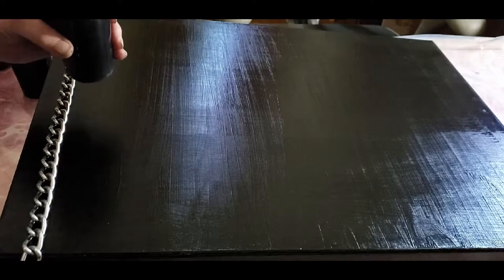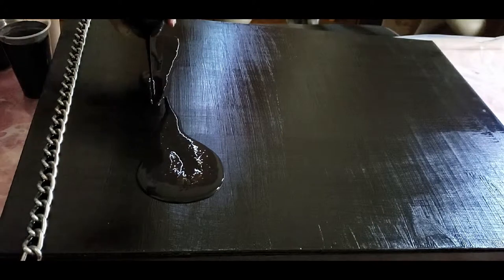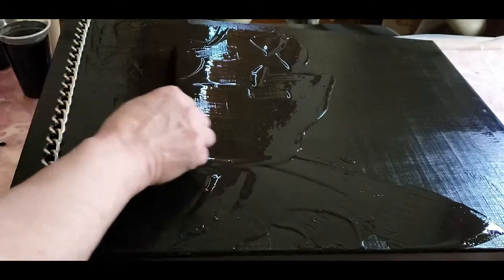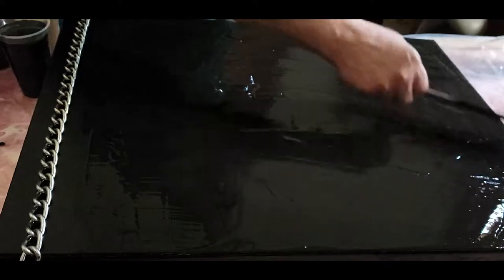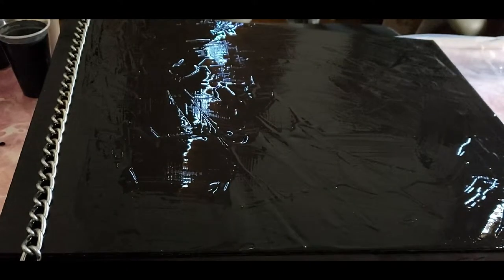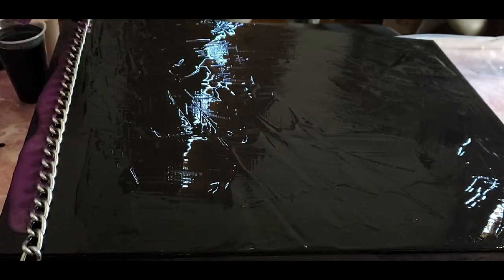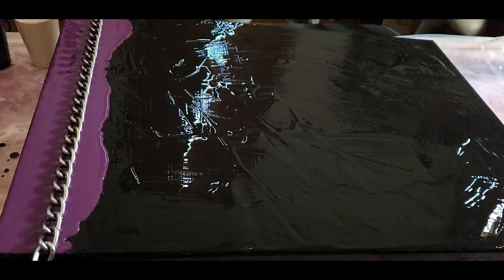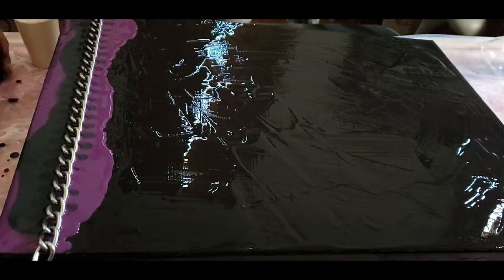Fluid Art Pouring Through A Chain - The Purple Cipher